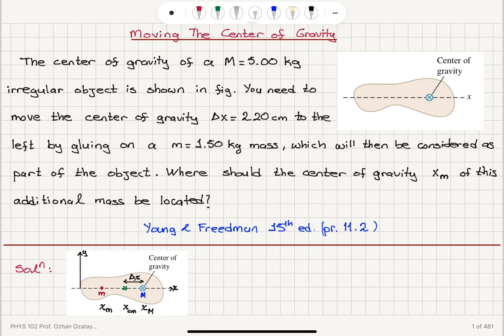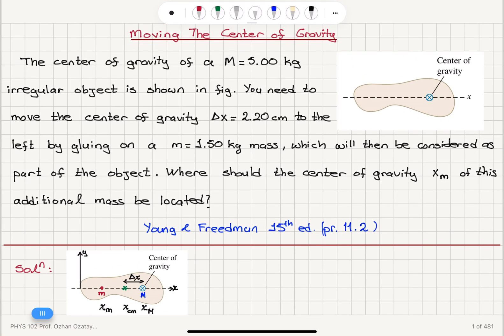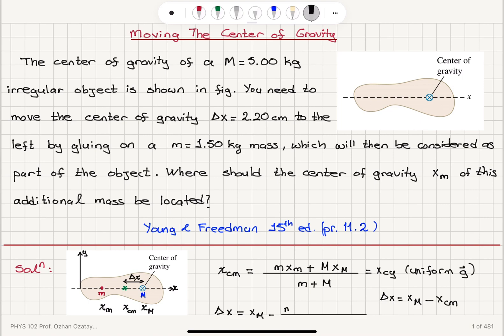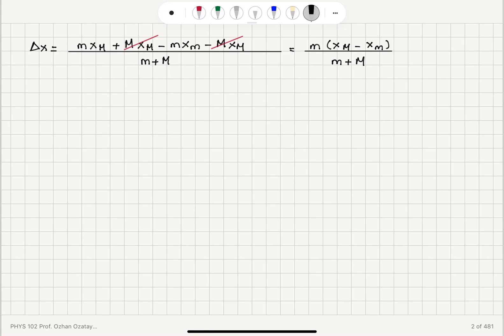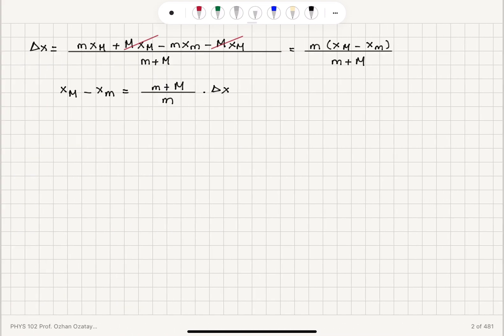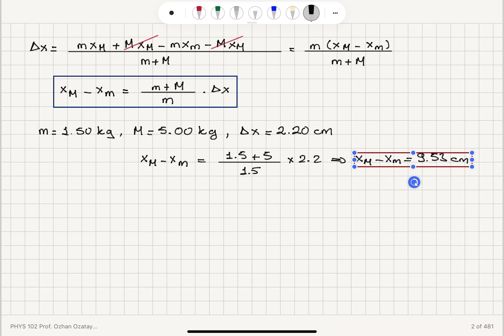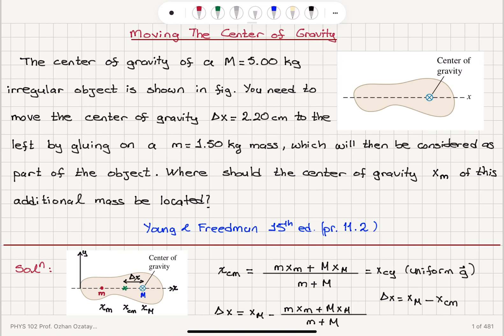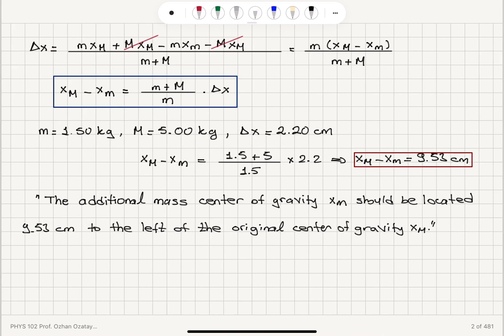Moving the Center of Gravity